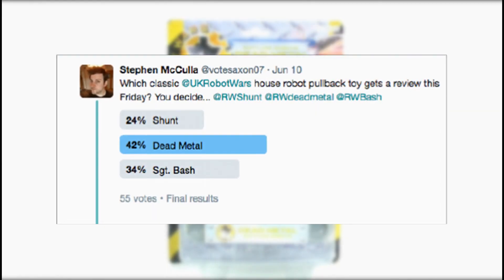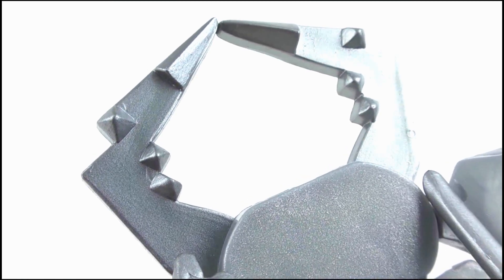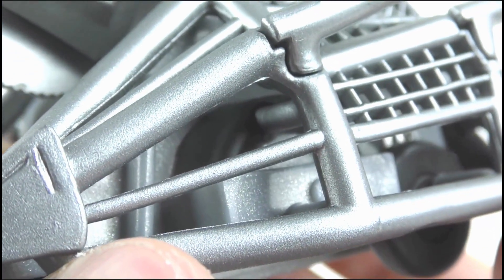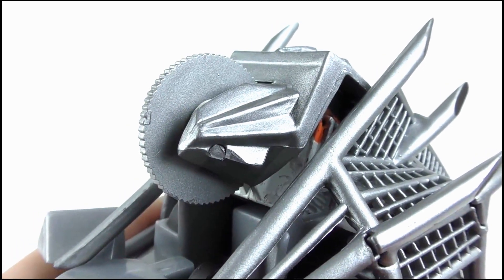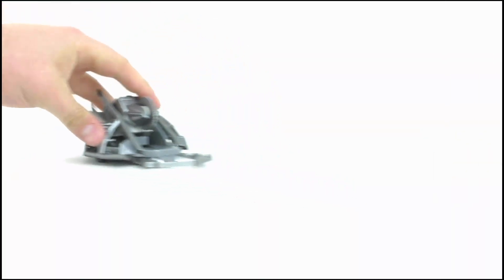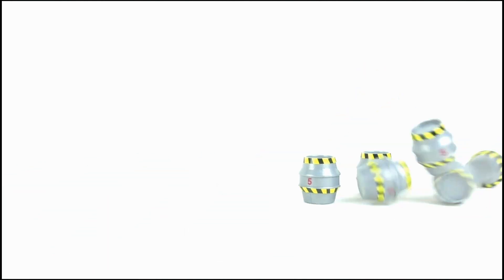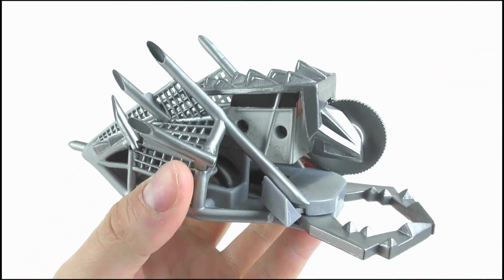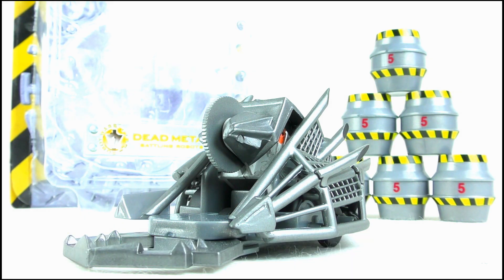ROBOT WARS Dead Metal Pullback Nostalgic Toy Review | StephenMcCulla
Heavy metal...